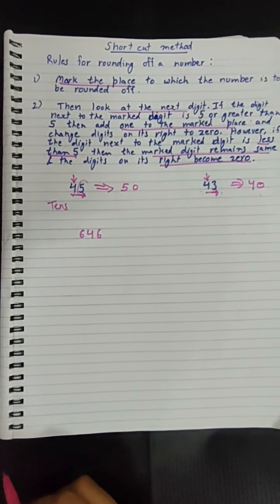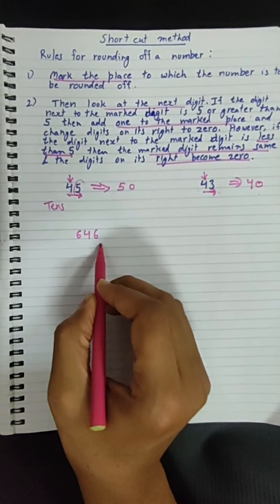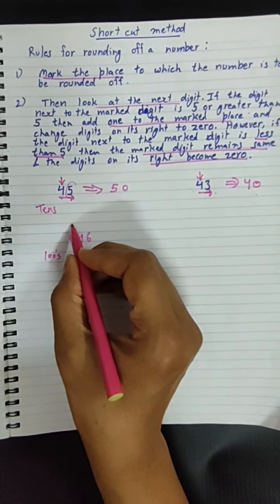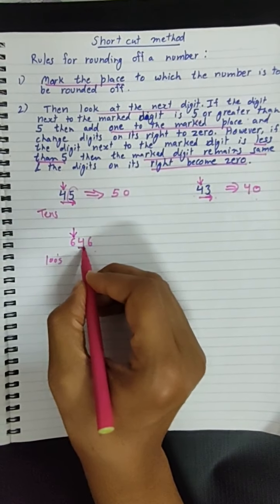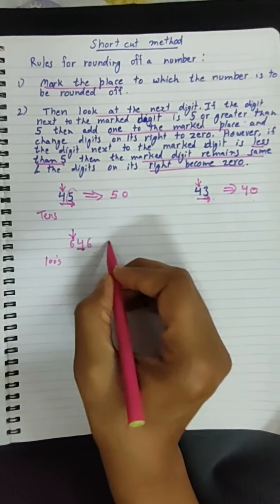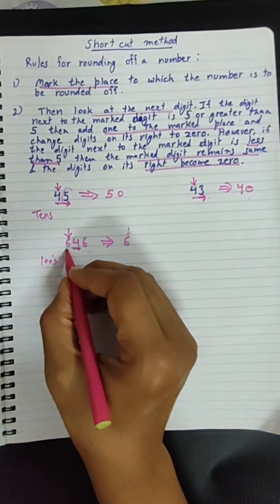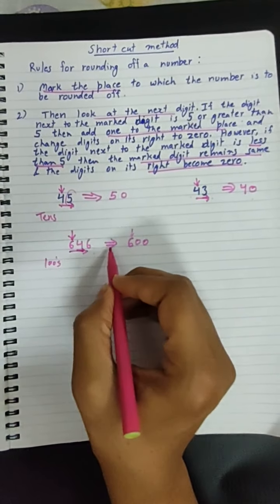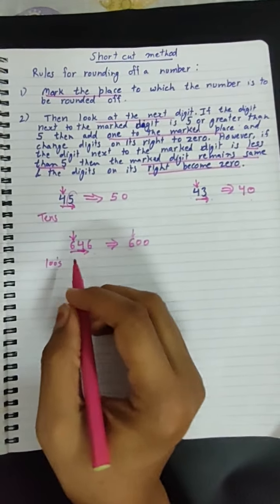How to round off numbers- video1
This is the short cut of how to round off numbers to any desired place like tens, hundreds, thousands, etc.